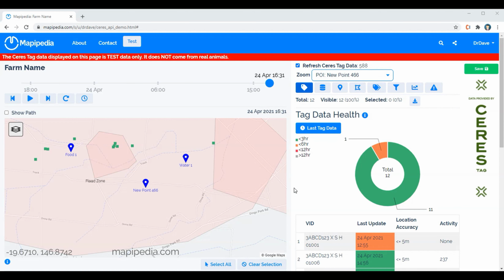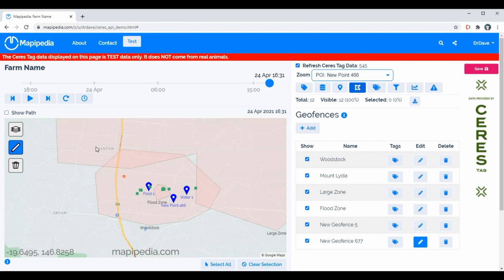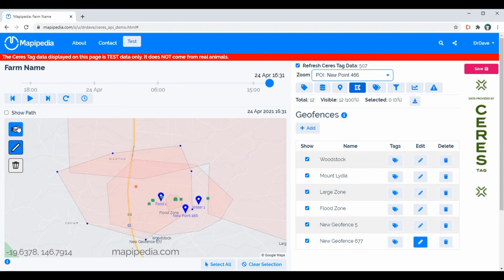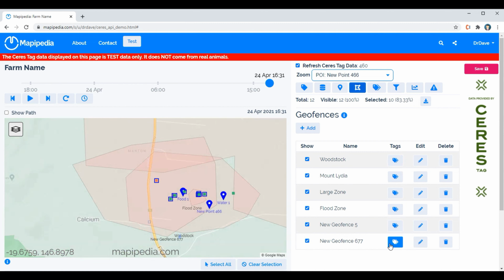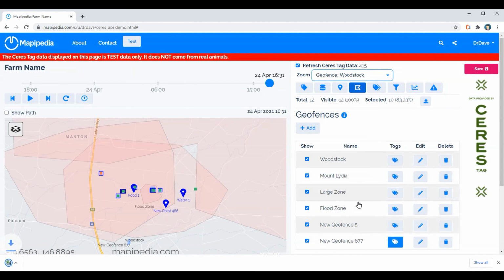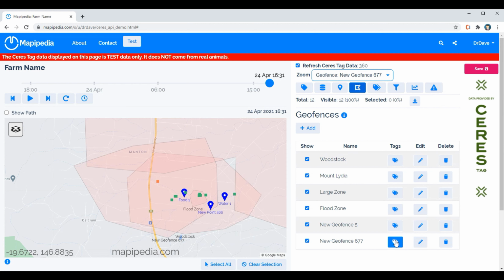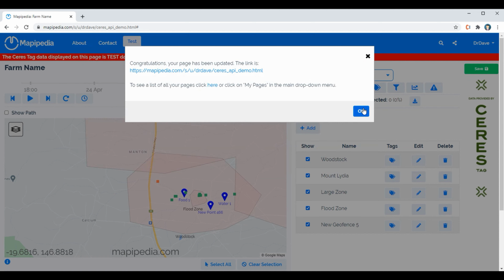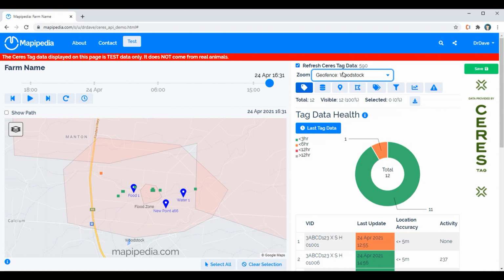6. Mapipedia for Ceres Tag: Geofences (manually created in Mapipedia)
This video shows how to manually create geofences in Mapipedia by tracing out the geofence on a map.

If you add geofenced areas that align with areas of interest, such as paddocks and flood zones, allows you to easily generate report and alerts relating to these areas.

For example you can download a CSV report of all the Ceres Tags/animals in a paddock, or generate alerts if animals escape from a paddock or are stolen.

Geofences can also be used in filters. For example a filter can be setup to show all the animals in a specified paddock that are female under a specified age.